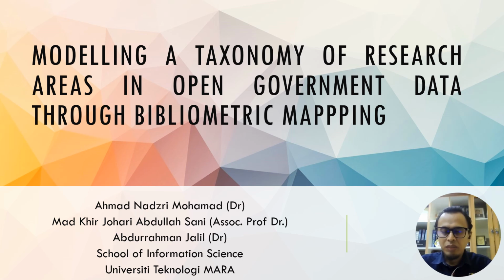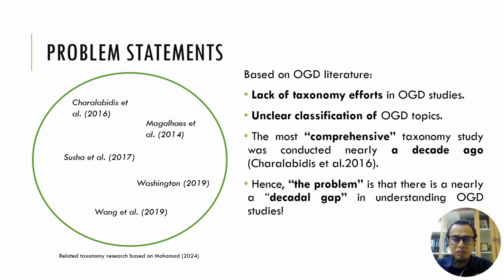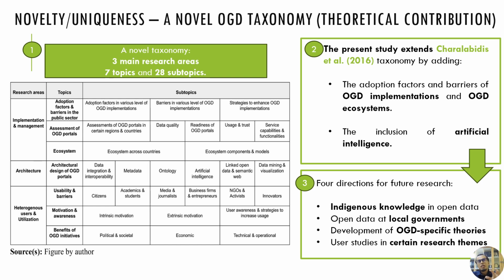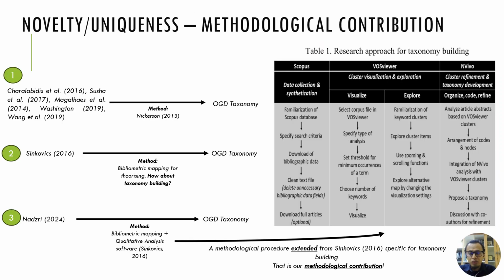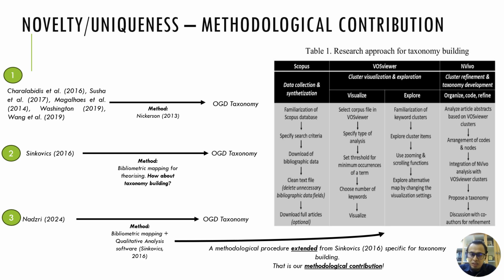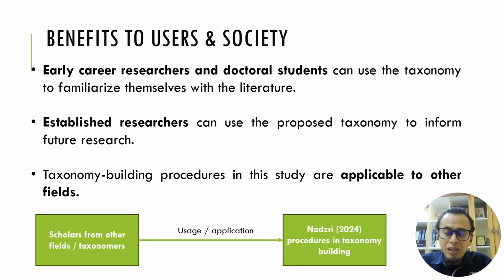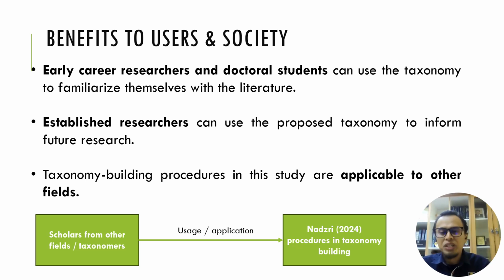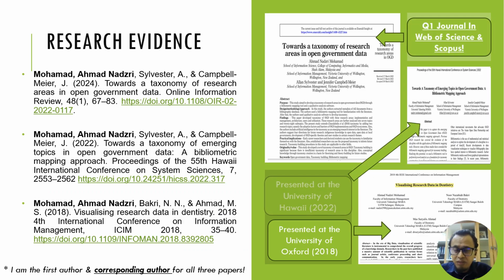895 Modelling A Taxonomy of Research Areas in Open Government Data through Bibliometric Mapping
Participation Category : A: Professional
Title : Modelling A Taxonomy of Research Areas in Open Government Data through Bibliometric Mapping
Project Leader : Dr. Ahmad Nadzri Mohamad
Members : Assoc. Prof. Dr. Mad Khir Johari Abdullah Sani & Dr. Abdurrahman Jalil
Institution : Universiti Teknologi MARA (UiTM) Puncak Perdana